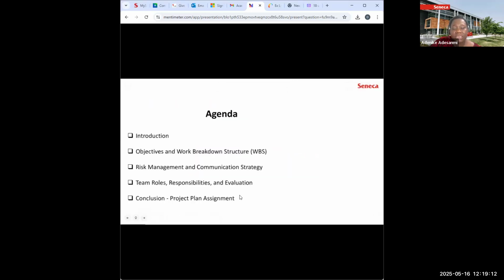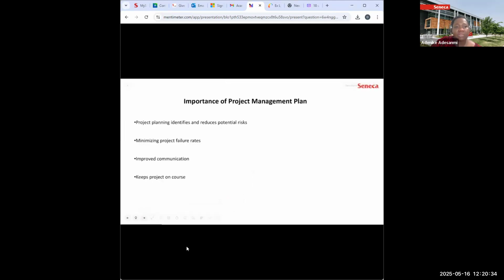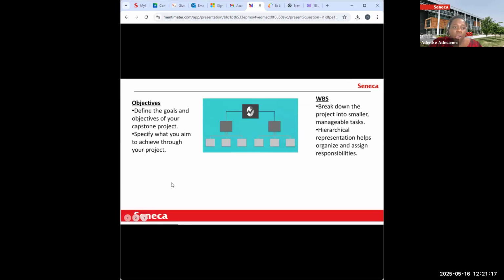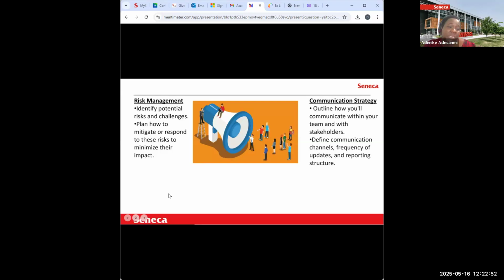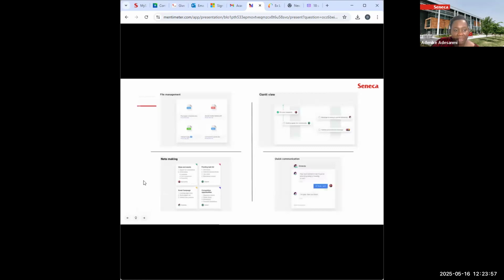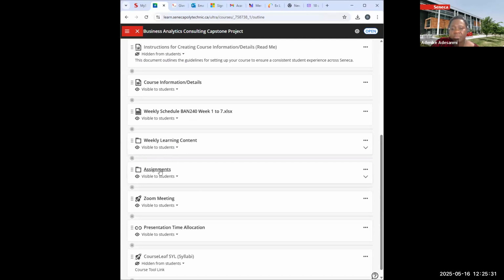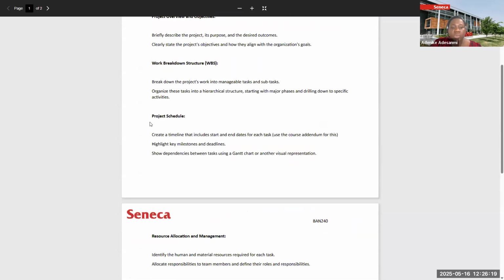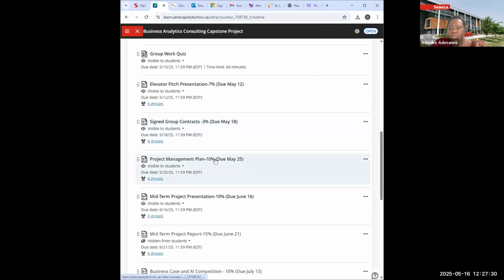Project Management Plan Assignment